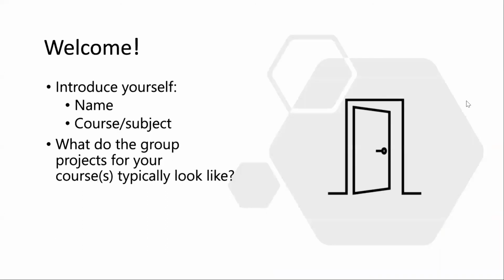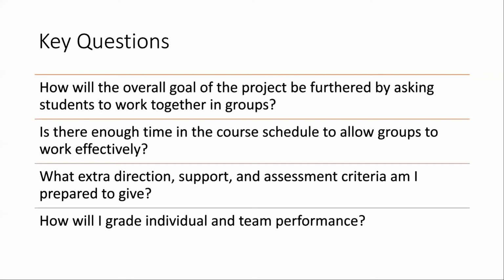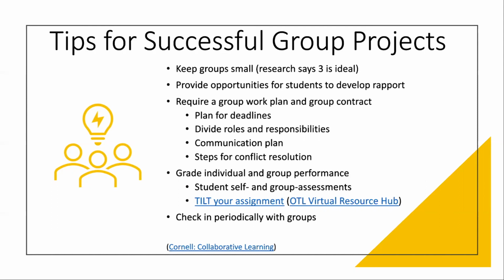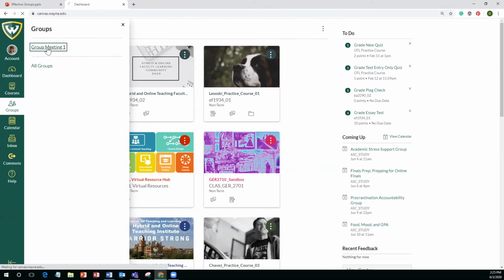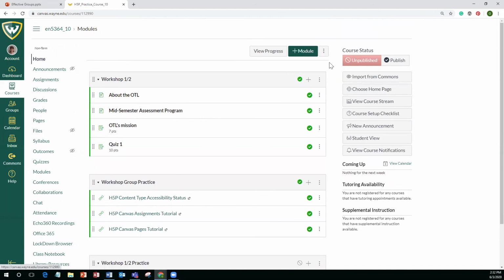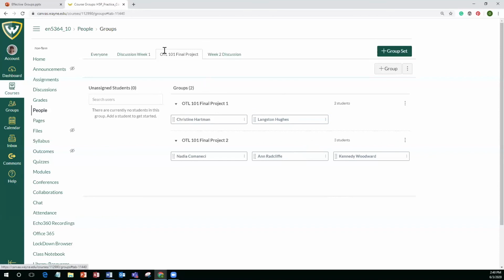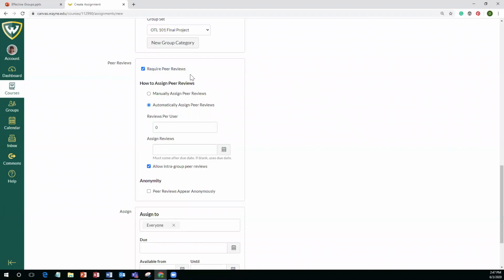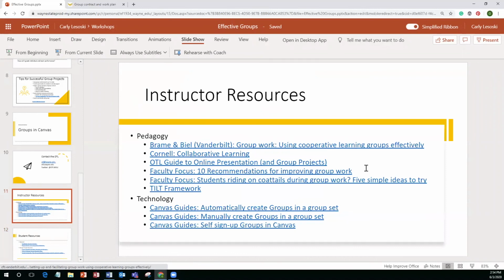Using Groups Online for Engagement & Community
Research on teaching shows that actively engaging students in their learning leads to more significant learning. Especially in the online environment, engaging students in group work is a key component of creating lasting and meaningful learning, and for enhancing student experiences. In this webinar, we will discuss best practices for designing and structuring group work online, as well as explore the functionality of the Groups feature built into Canvas.